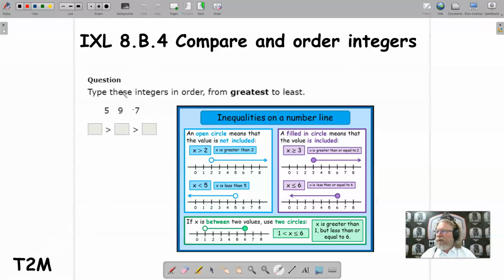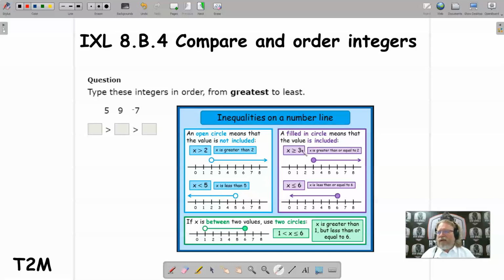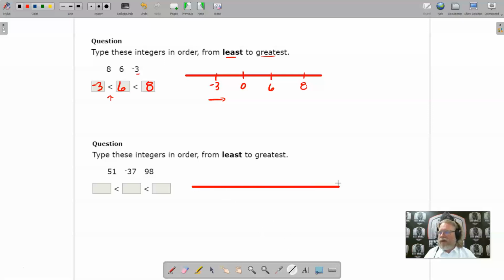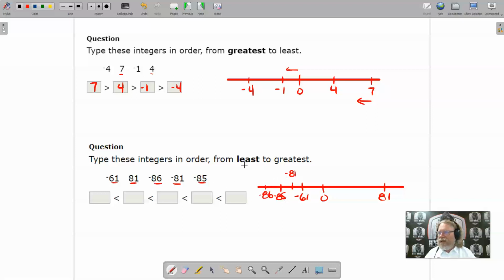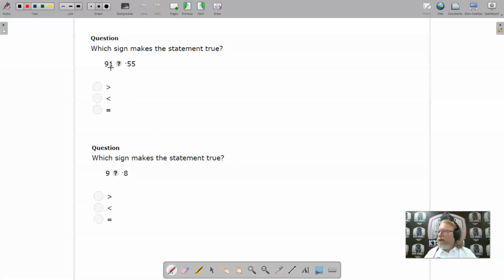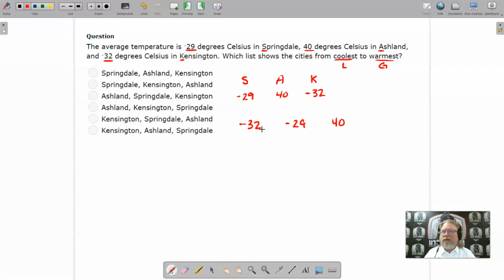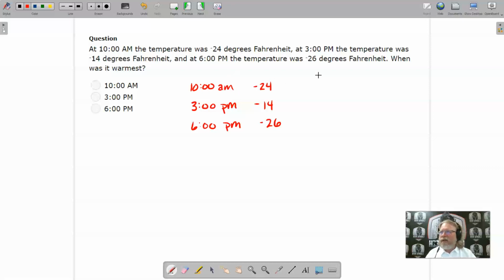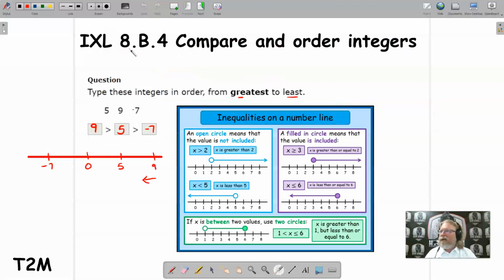IXL 8.B.4 (T2M) Compare and order integers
This video is for IXL 8.B.4 - Compare and order integers. The three-character code for this activity is T2M.